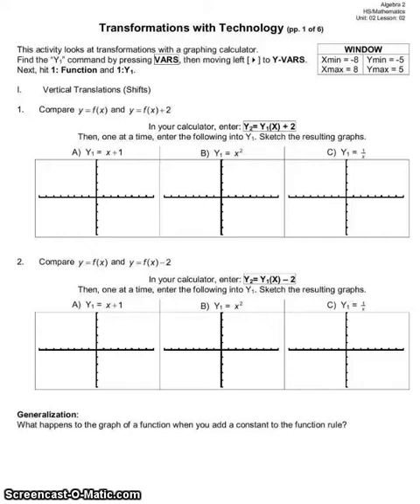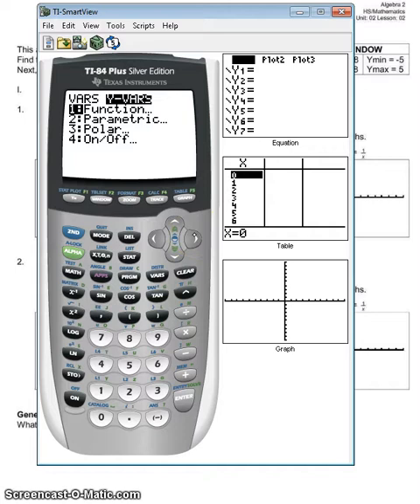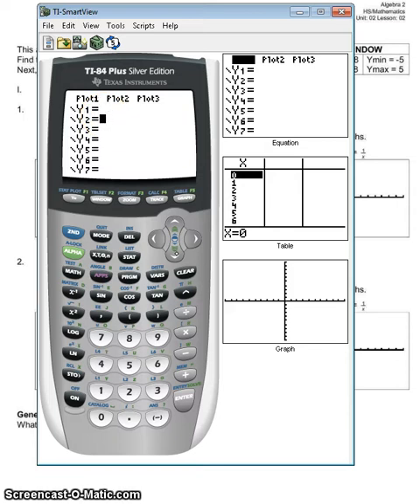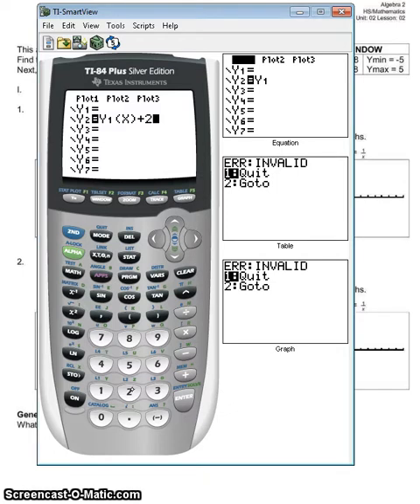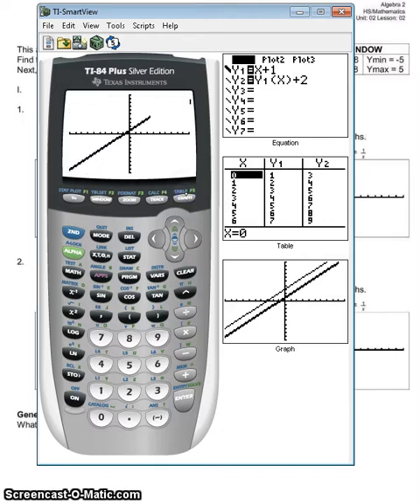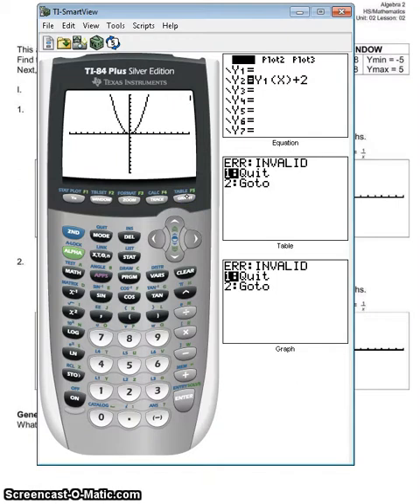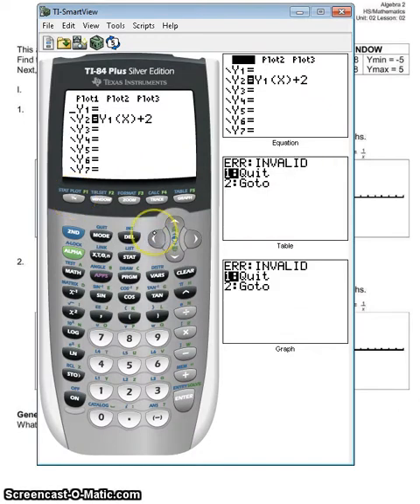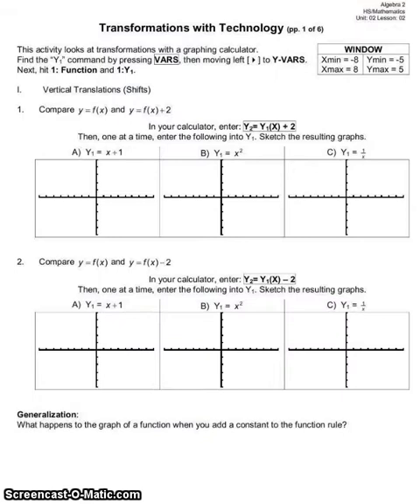Norman-Transformations with Technology